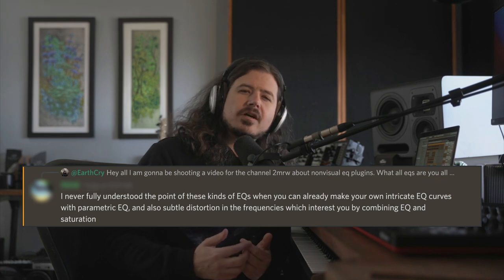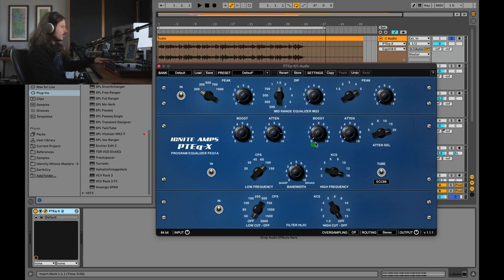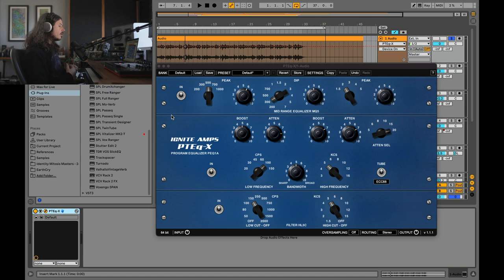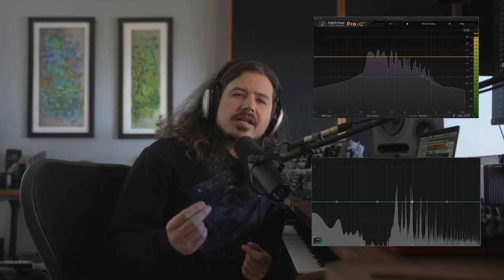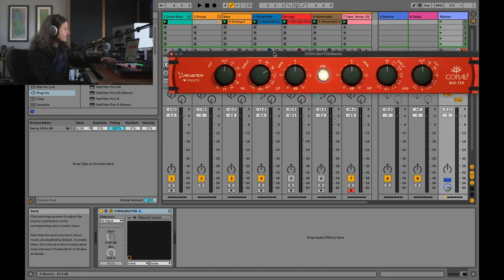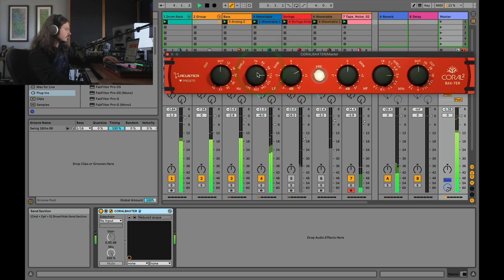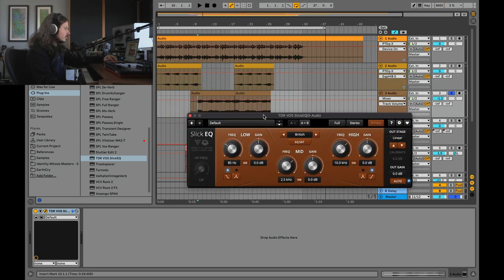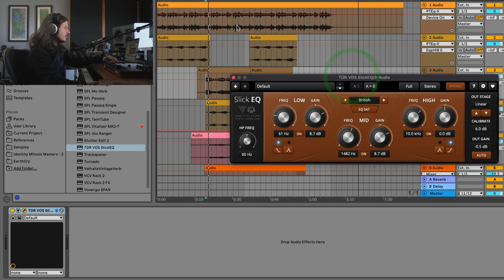Free EQ Plugins You Should Check Out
Here we go over 3 free EQs plugins and I make a case as to why they are still relevant. My Ableton Online Courses

00:00 - Intro
1:09 - Pultech EQ
8:01 - Why Use Non Spectrum EQs?
10:21 - Bax EQ
16:12 - SlickEQ